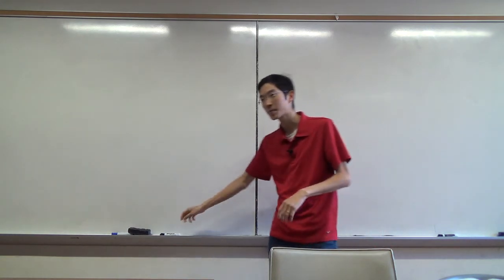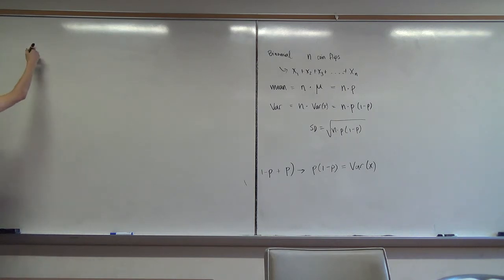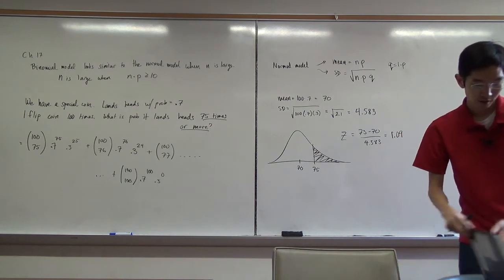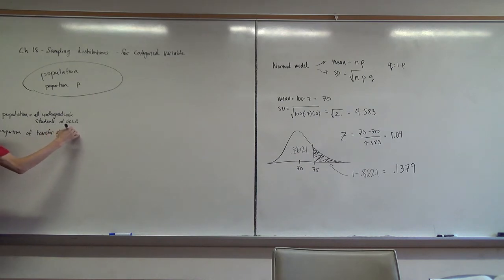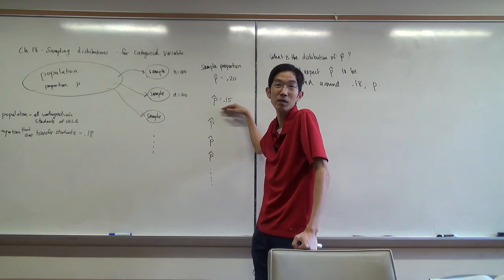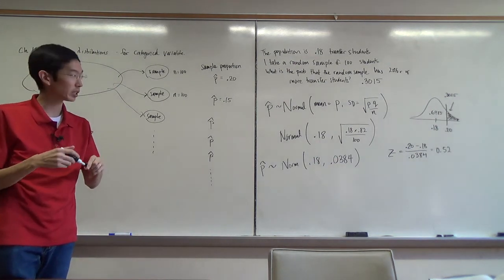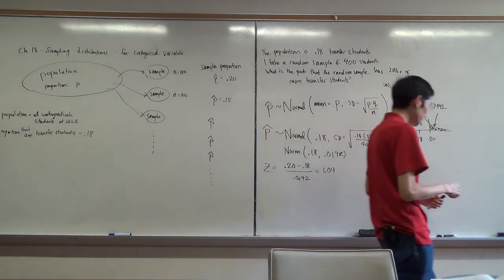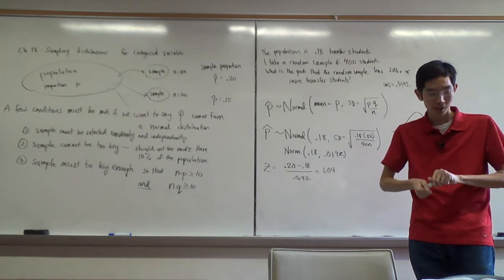Stats 12 Lecture November 10, 2014